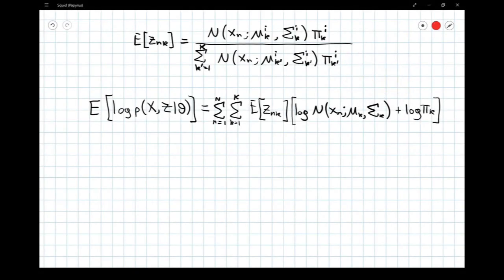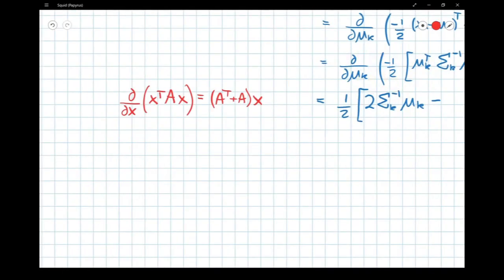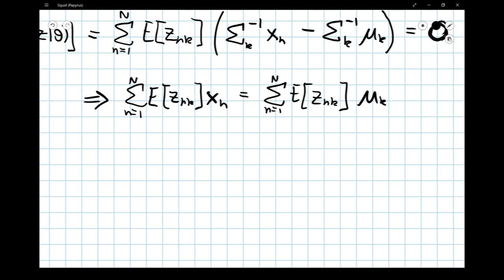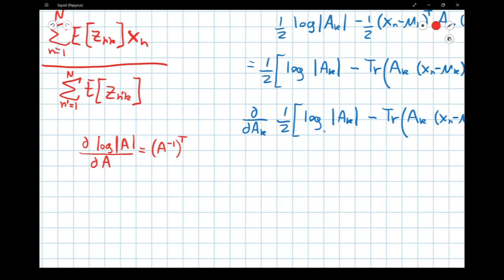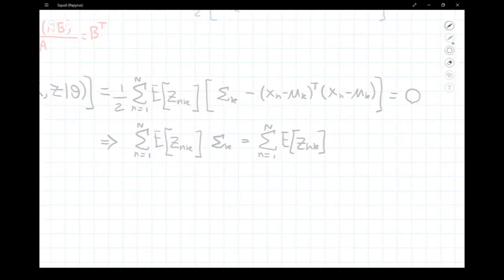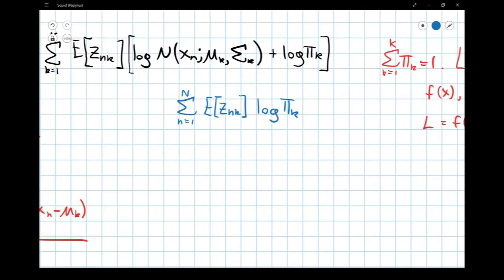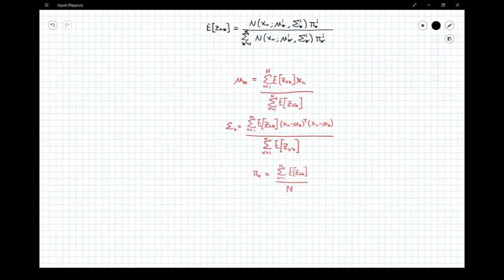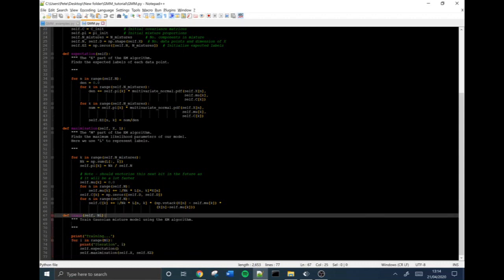The EM algorithm. Part 4 - Gaussian Mixture Model M-step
The fourth part of a tutorial about the Expectation Maximisation algorithm.